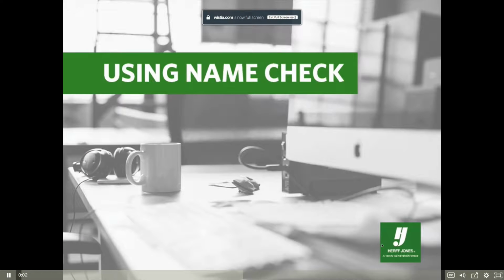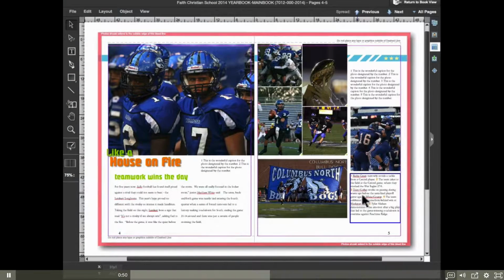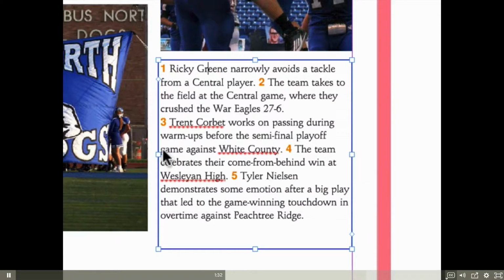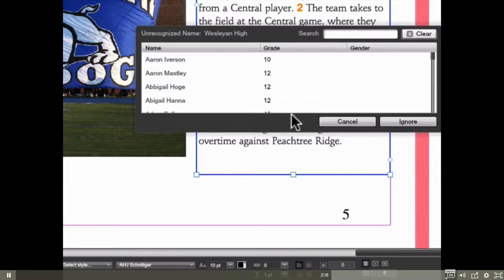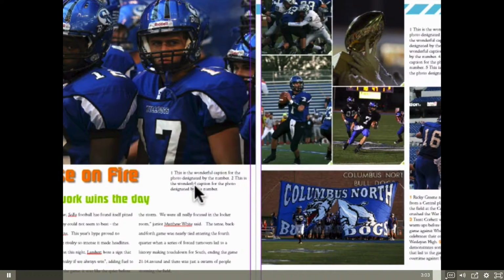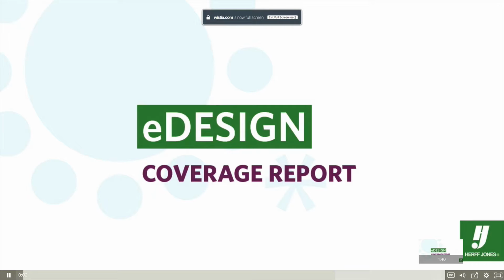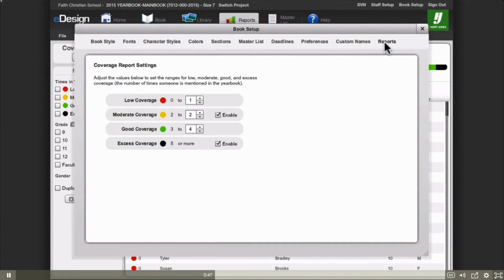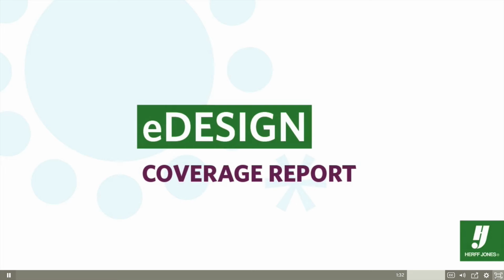YKBMidwest Podcast Episode #22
- Using Name Check
- Running coverage reports